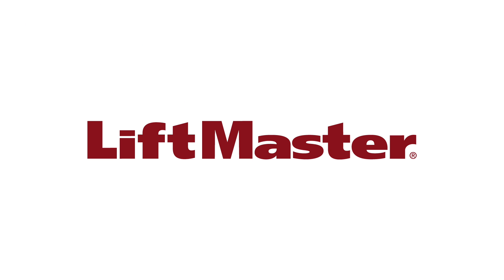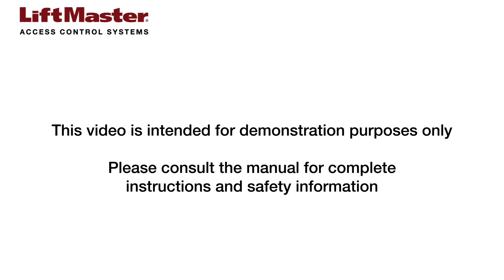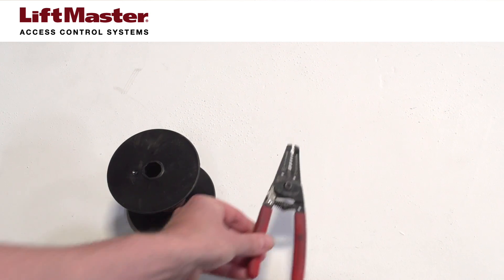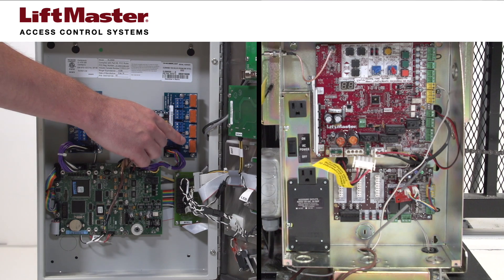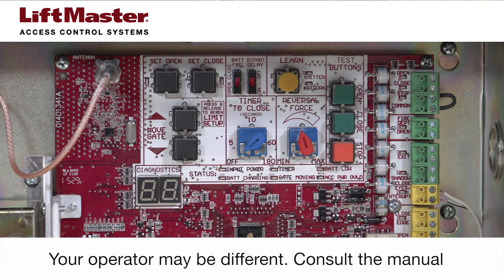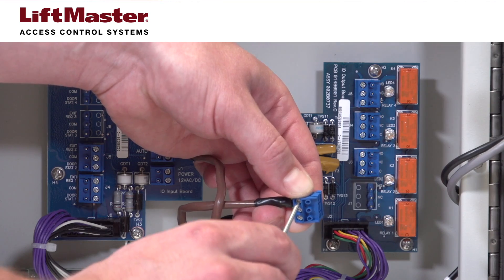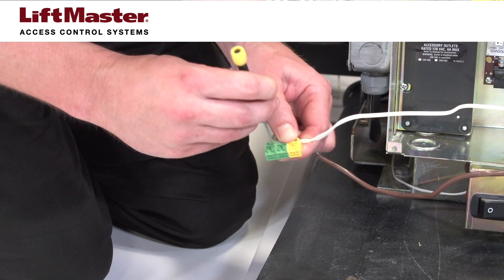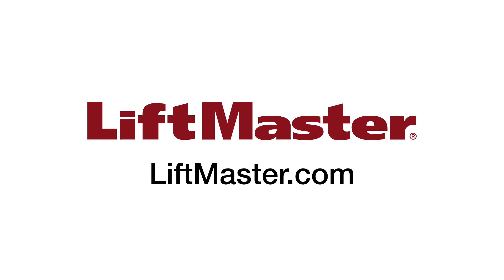How to Wire LiftMaster EL2000SS, EL25 and IPAC Telephone Entry System to a Gate Operator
This video demonstrates how to wire the LiftMaster EL2000SS, EL25 and IPAC telephone entry system to a gate operator.